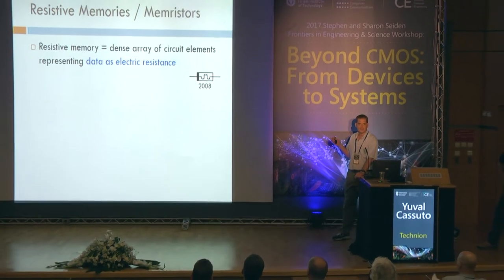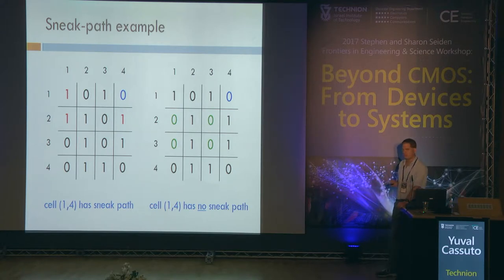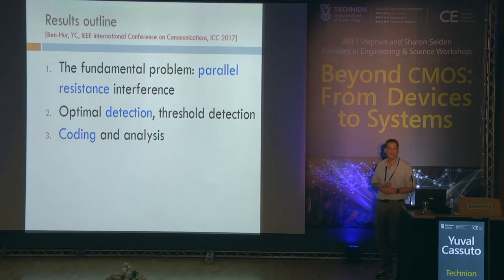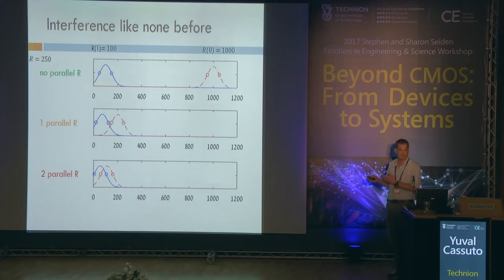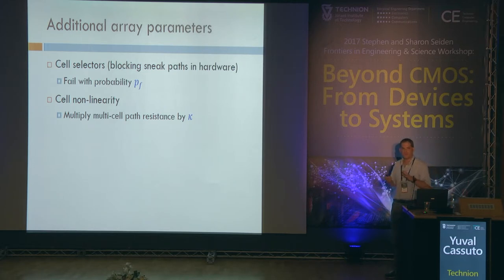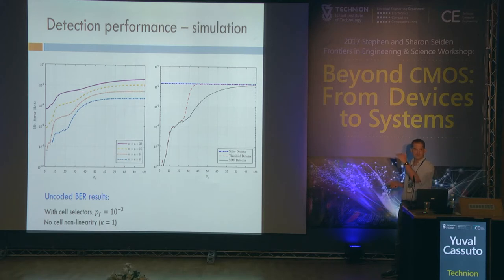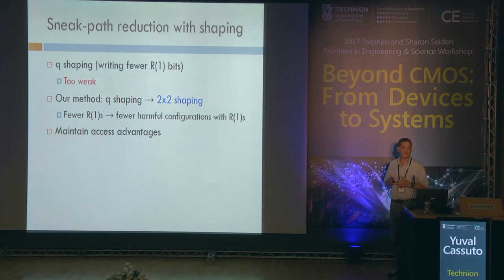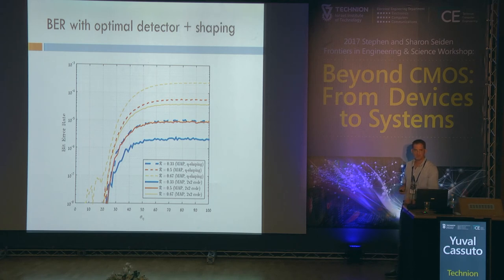Yuval Cassuto, Technion - Toward a Crossbar Theory for Reliable Resistive-Array Storage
2017 Stephen and Sharon Seiden Frontiers in Engineering and Science Workshop:
Beyond CMOS: From Devices to Systems
June 5-6, 2017
​Kogan Auditorium, Meyer Building (EE) Technion, Haifa

Emerging solid state memories will extend CMOS technology. These memories include RRAM, PCM, 3D Xpoint, STT MRAM, CBRAM, Memristors, and others.

This workshop will bring together researchers and executives from academia and industry to discuss the different implications of emerging solid state memories on circuits, systems, computer architecure and the hi-tech industry.